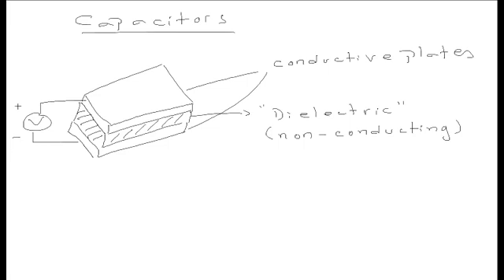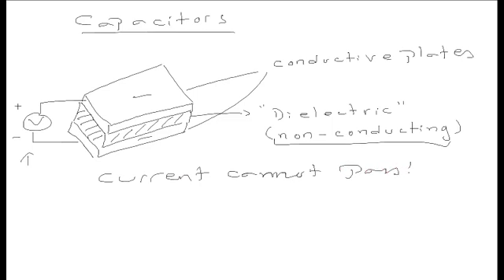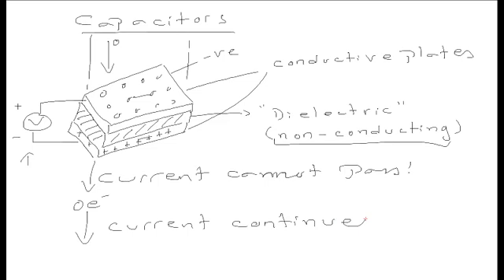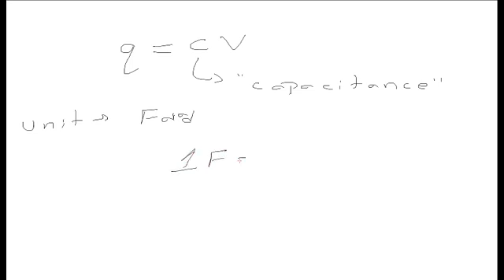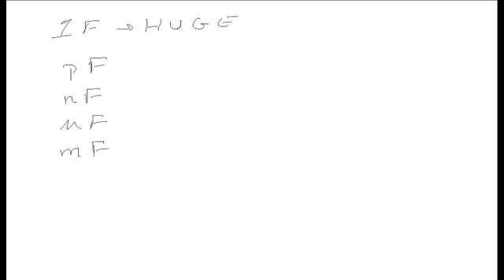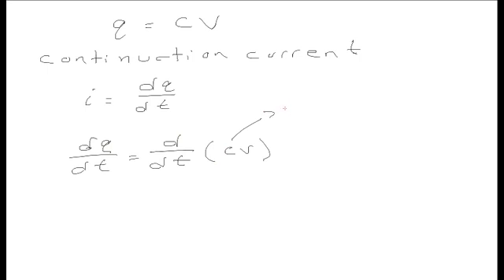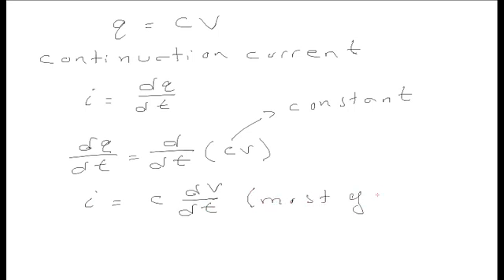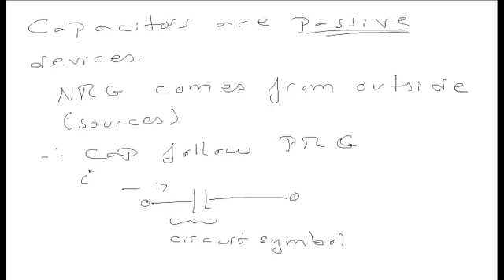Introducing the capacitor